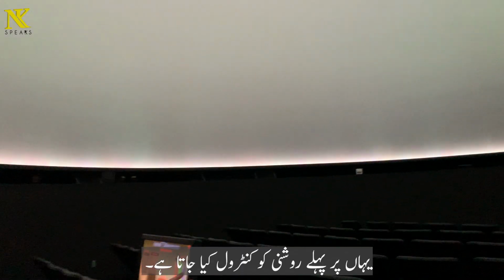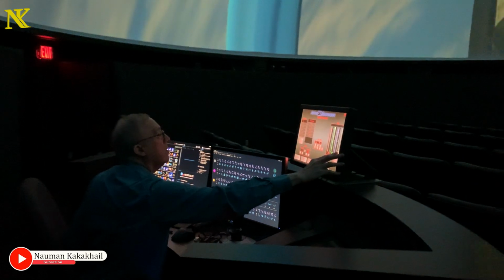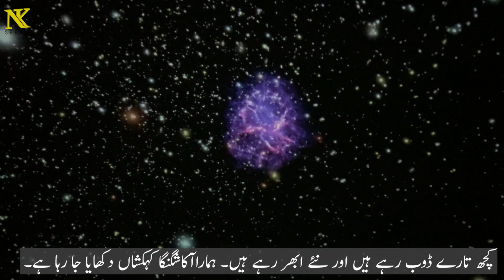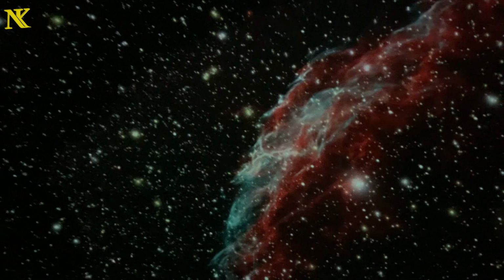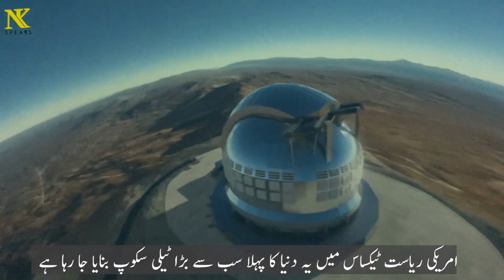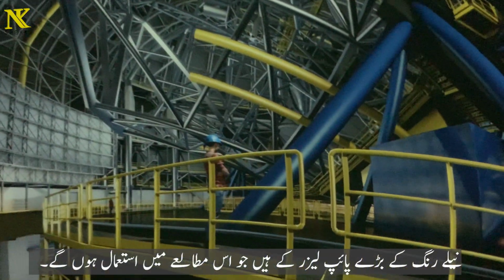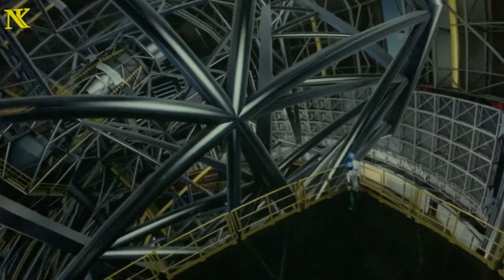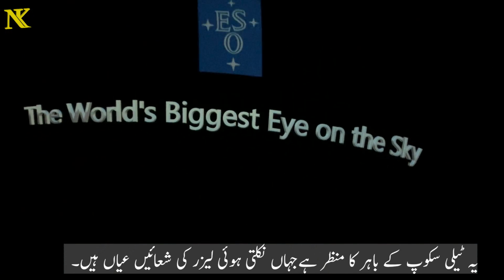A trip to Space ll خلاء کی سیر ll Nauman Kakakhail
The Texas A&M Planetarium, located in TAMIU, Texas, is a state-of-the-art facility that serves as an educational resource for students, faculty, and the public. The planetarium has been in operation since 1976 and is one of the premier facilities of its kind in the United States.

The facility features a 60-foot dome theater with a Spitz SciDome XD digital projector system that can simulate the night sky with stunning accuracy. The projector system can display up to 3 million stars, constellations, and planets in their correct positions, and can also simulate astronomical events such as eclipses and meteor showers.

The planetarium is used by Texas A&M students as part of their coursework in astronomy and other related fields. It is also open to the public, and visitors can attend various shows that cover topics such as the solar system, galaxies, and black holes. The shows are presented by trained staff who comment on the images displayed on the dome theater.

One of the most popular shows at the Texas A&M Planetarium is "The Star of Bethlehem," which is presented during the holiday season. The show explores the astronomical events that may have led to the appearance of the "star" that guided the Wise Men to Bethlehem.

Another popular show is "The Sky Tonight," which is presented every week and provides visitors with an overview of the current night sky. The show includes a live demonstration of the Spitz SciDome XD projector system which can be customized to reflect the current weather and sky conditions.

Muhammad Nauman Kakakhail is an ESPRIT Fellow at IST Austria. He is doing science (Physics) but he is living in the real world and talking about all the issues which he feels are important. He believes in the open sharing of thoughts within the domain of decency and moral values. If you want to know about science, policy, education, career counseling, and other topics of general awareness and interest, then you are advised to subscribe to our channel and regularly watch the videos uploaded for you.